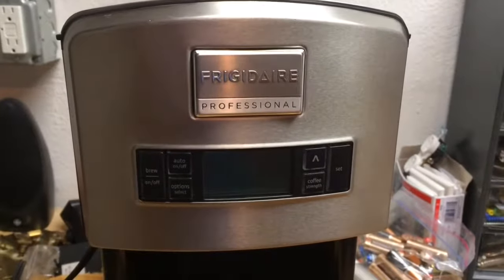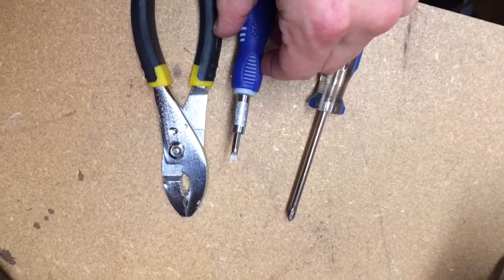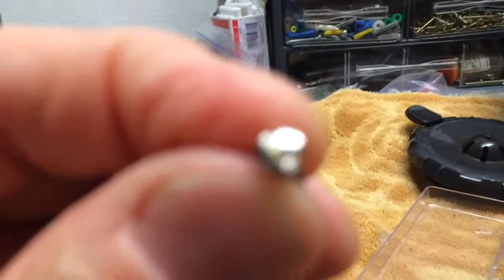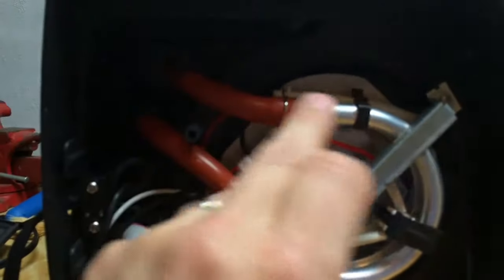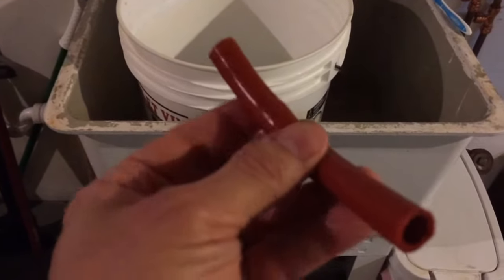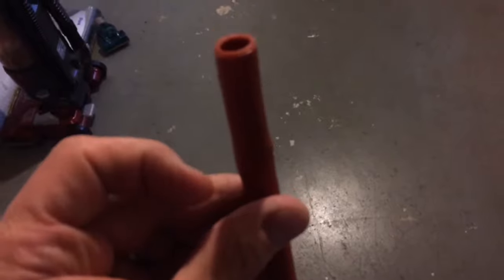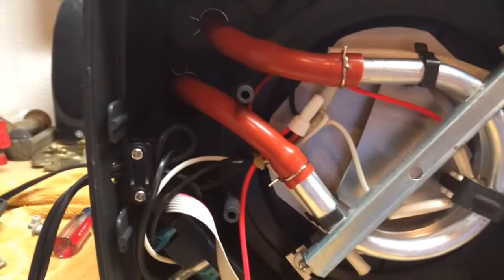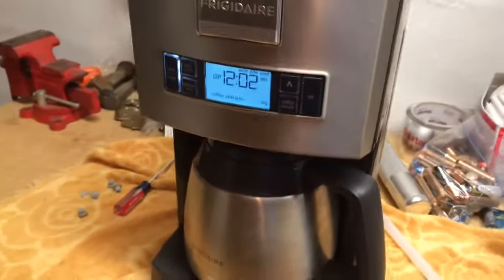How to Repair a Clogged Frigidaire Professional Coffee Maker (or most any other coffee maker)